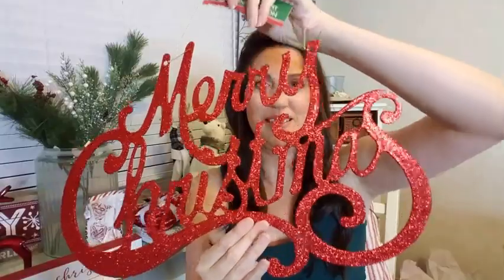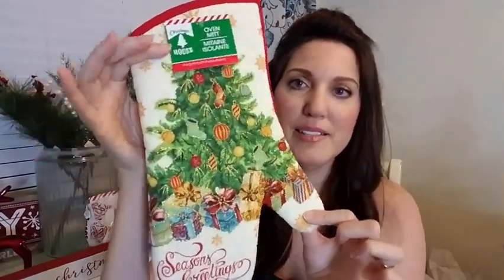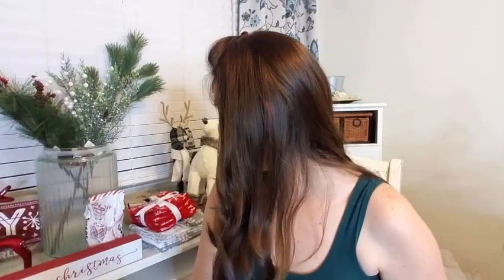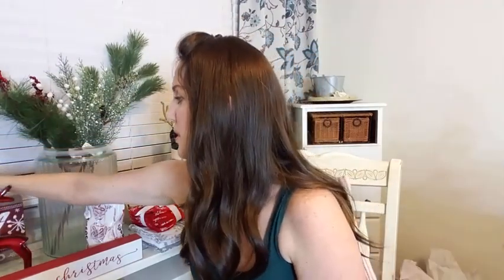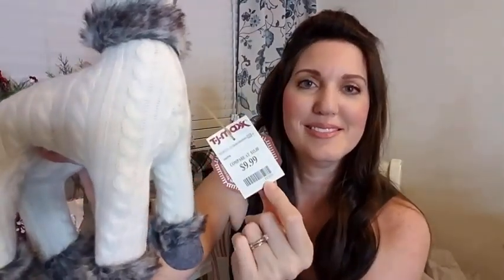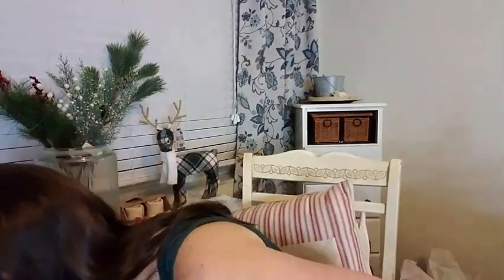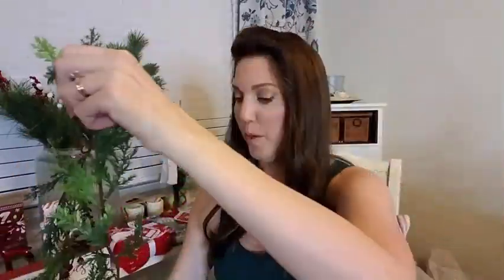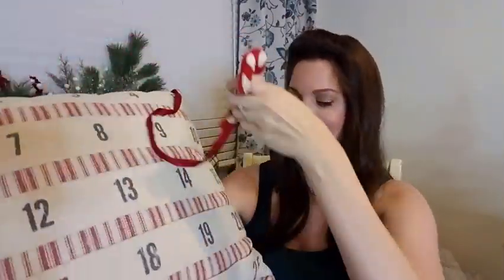Christmas Decor Haul 2018/ DT, MARSHALLS, TJMAXX, MICHAELS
Christmas holiday home decor haul

Huge affordable Christmas decor haul! Hi friends! This is my new 2018 Christmas items from DOLLAR TREE, WALMART, MARSHALLS, TJMAXX, MICHAELS,
Rae Dunn items!

 Today I am doing a Christmas decor haul.

If you are new to my channel My name is Joanne, my husand is Shane, and together we have 2 boys: Jacob( 17), Aaron (3), and twin girls: Emily and Jasmine (15)!